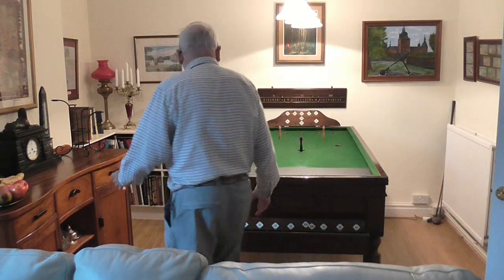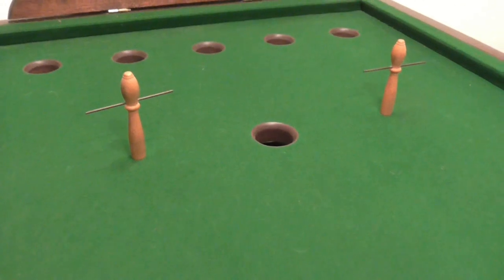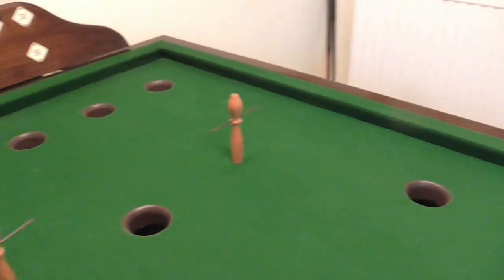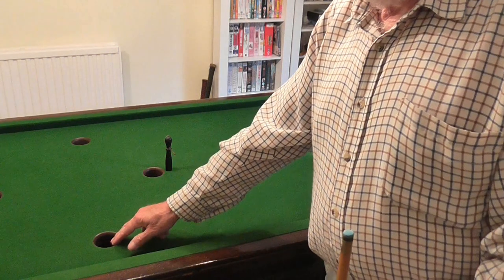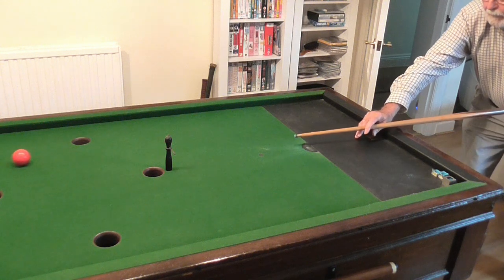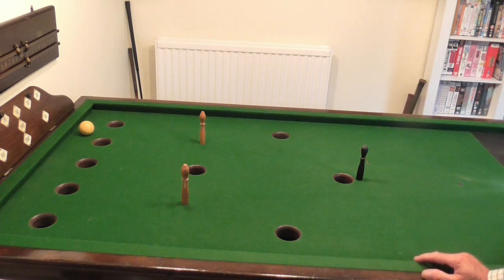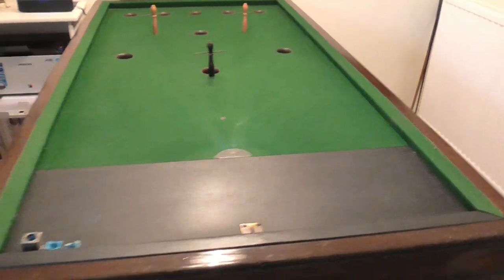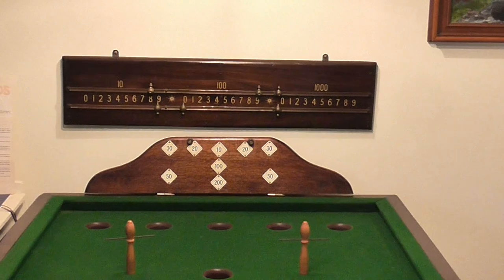How to play Bar Billiards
A short explanation of the game of Bar Billiards